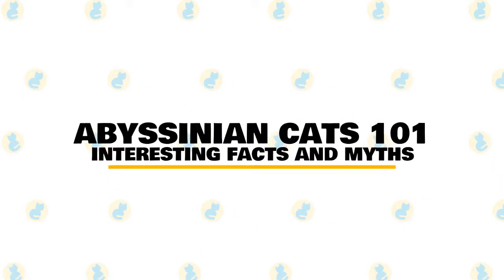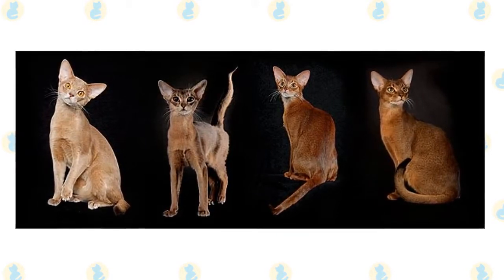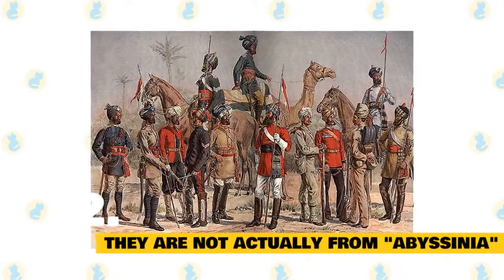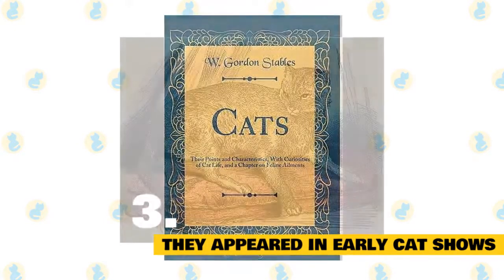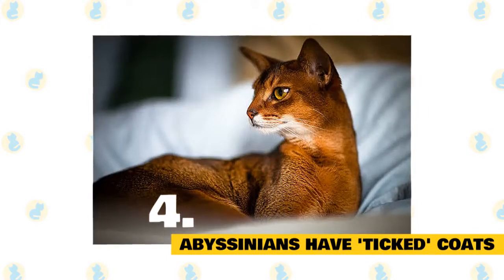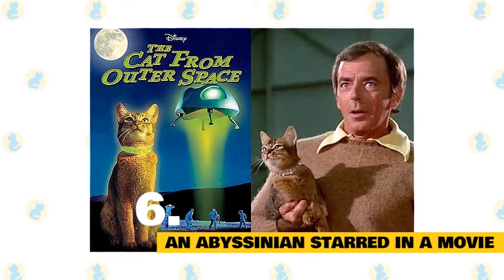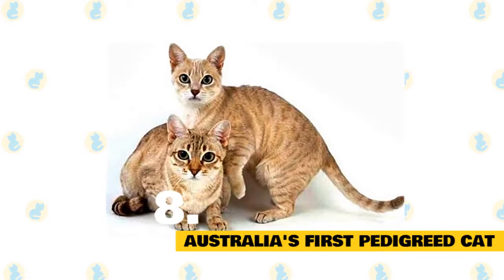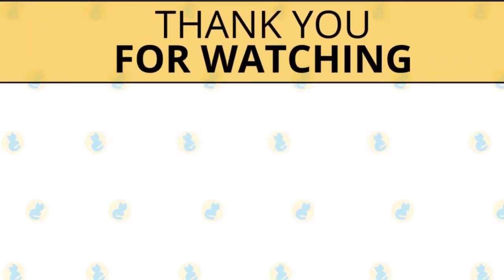Gatti Abissini... 101 Fatti divertenti e miti!!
Nel video di oggi parleremo di fatti e miti interessanti che circondano il gatto abissino.

Tra le razze di gatti più popolari, l'Abissino è facile da curare e una gioia da avere in casa. Sono gatti affettuosi e amano sia le persone che gli altri animali.

L'Abissino è un gatto di taglia media con un corpo lungo e muscoli ben sviluppati. È un gatto attivo che ama saltare e giocare.

L'abissina ha un aspetto moderato in tutti gli aspetti con piani lisci sulla testa. Ha un leggero tuffo nella testa triangolare. Le sue orecchie piuttosto grandi siedono inclinate in avanti sulla sua testa dandole uno sguardo attento e consapevole su di lei come se prestasse sempre attenzione a tutto ciò che le accade intorno. I suoi occhi, che sembrano grandi sul suo viso, mostrano la prontezza e l'intelligenza inerenti alla razza.

Il mantello dell'Abissino è corto e ha ciuffi di pelo nelle orecchie. La colorazione dell'Abissino è molto particolare. La maggior parte della pelliccia ha bande di colore su ogni singolo capello con il mantello che sembra più scuro lungo la linea della colonna vertebrale. Il colore sul suo corpo si ammorbidisce e si schiarisce sotto il collo, la parte inferiore del gatto e l'interno delle sue gambe.

Ecco alcuni fatti interessanti sui gatti abissini che ti stupiranno e che ti faranno ammirare ancora di più!

1. Personalità del gatto abissino.

Sebbene sia un gatto attivo, l'Abissino è un gatto facile da avere in casa. Amano le persone e altri animali. Giocheranno con i propri giocattoli per ore, ma si godranno anche un buon periodo di gioco interattivo con i loro genitori. Ti parleranno con una voce dolce e tranquilla. L'abissina è amorevole e affettuosa e ama trascorrere del tempo con i suoi genitori. Mentre il mantello abissino è facile da curare, all'abissino piace essere pettinato o strofinato con un panno di camoscio.

2. L'ABISSINO NON È REALMENTE DALL '"ABISSINIA".

Contrariamente al suo nome, il gatto abissino non proviene effettivamente dall'Abissinia, che è un nome storico per l'Etiopia. Il nome deriva dalla credenza popolare che i soldati britannici che hanno combattuto nella guerra di Abissinia siano tornati in Inghilterra alla fine del 1860 con gatti acquistati da commercianti locali. In effetti, la ricerca genetica moderna suggerisce che il gatto potrebbe aver ottenuto il suo modello di mantello unico da felini che vivevano nelle zone costiere dell'India nord-orientale o in parti del sud-est asiatico. La razza stessa è probabilmente una fusione di tabby British shorthair e una misteriosa razza importata.

Un'altra storia di origine fantasiosa è che l'Abissino discende da antichi gatti egiziani. Ciò è probabilmente dovuto al loro lungo collo, alle grandi orecchie e agli occhi a mandorla, che li rendono simili a dipinti e sculture degli animali venerati.

3. L'ABISSINO È COMPARATO NELLE PRIME SPETTACOLI DI GATTI, NEI LIBRI DI RAZZE E NEI MUSEI.

Nessuno sa bene quando i gatti abissini sono arrivati ​​per la prima volta in Europa. Tuttavia, un Aby ha fatto colpo a quella che è spesso considerata la seconda grande mostra felina del mondo, tenutasi nel famoso Crystal Palace di Londra nel 1871. Harper's Magazine ha scritto che si pensava che il felino fosse stato "catturato alla fine della Guerra d'Abissino". Anche se potrebbe non essere vero, l'abissino dall'aspetto esotico ha comunque vinto il terzo posto.

Gli abissini furono anche menzionati in uno dei primi cataloghi di razze di gatti inglesi, Cats, Their Points, and Characteristics di W. Gordon Stables. La sezione includeva una litografia a colori di un gatto di nome Zulu, che è stato descritto come appartenente a una signora capitano Barrett-Lennard. Sicuramente, il mito che il gatto proveniva dal Nord Africa persisteva: "Questo gatto è stato portato dall'Abissinia alla fine della guerra ..."

Nel frattempo, il Museo zoologico di Leida in Olanda ha anche acquisito un gatto abissino di peluche acquistato intorno al 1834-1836. Il gatto è etichettato "Patrie, domestica India", il che suggerisce che il gatto proviene dall'Estremo Oriente invece che dall'Africa. Il felino tassidermizzato rimane oggi in possesso di Leida.